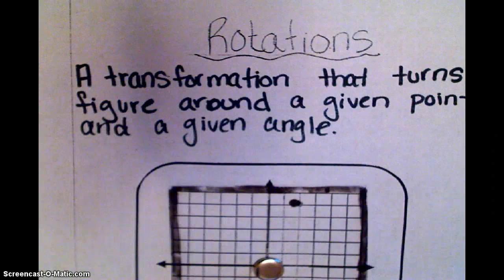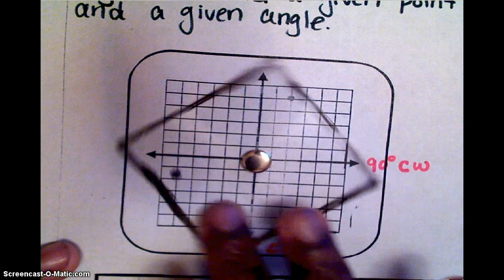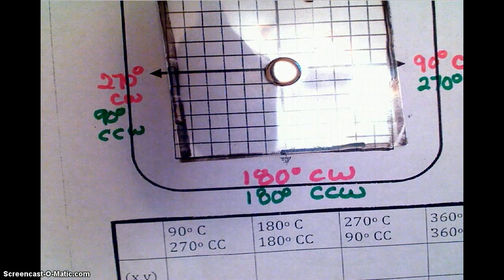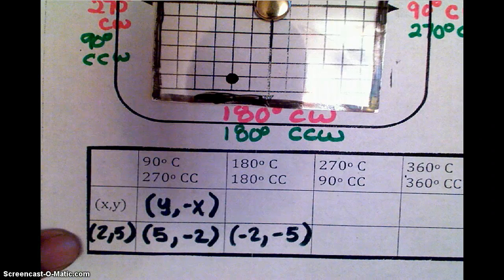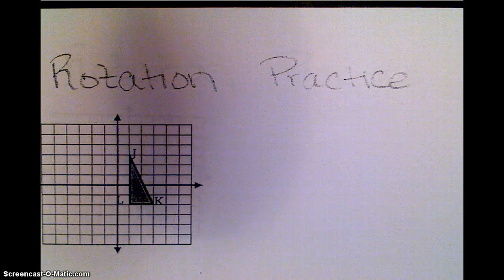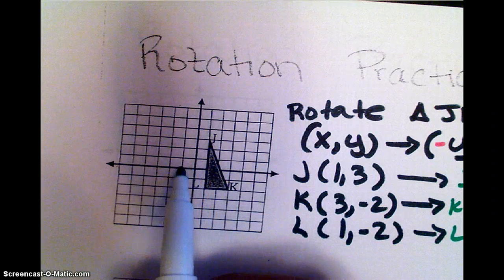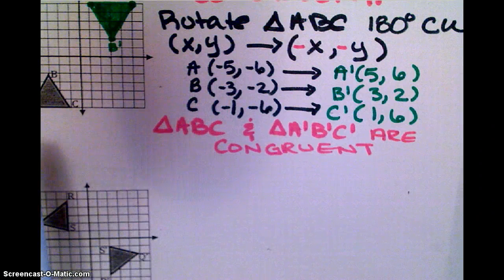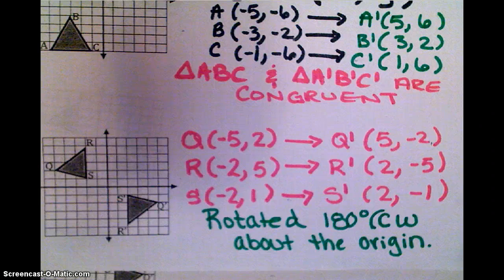Math 8 Rotation Lesson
Students learn the basic of geometric rotation.